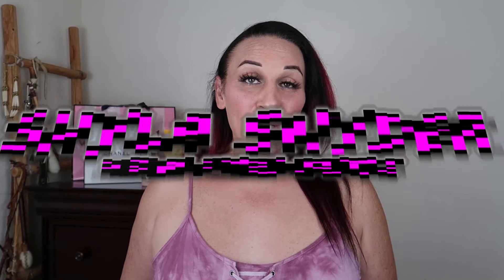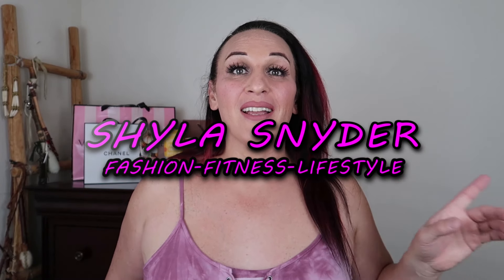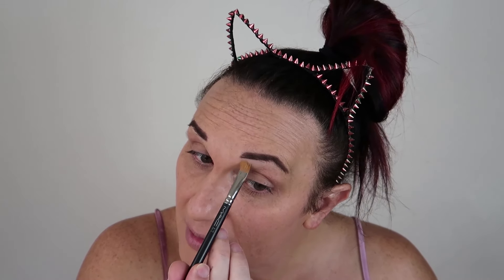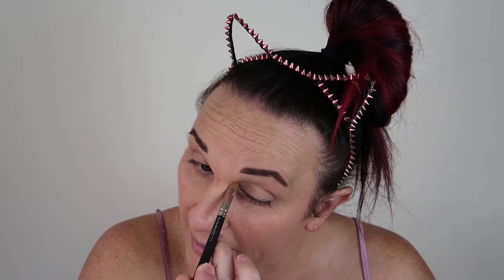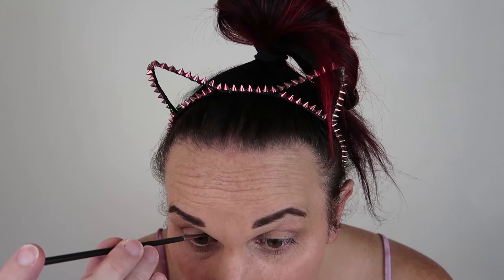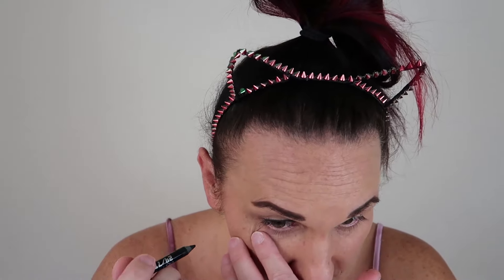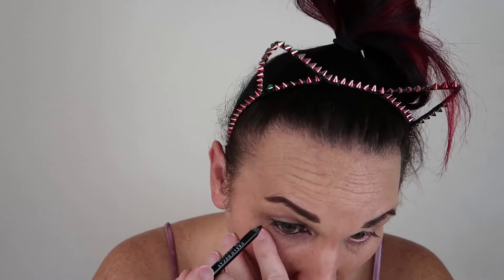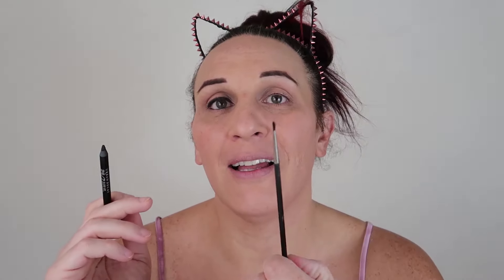EASY SUMMER MAKEUP TUTORIAL ♥ My Current Everyday Look ♥♥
Happy Tuesday my Angels!!! I'm back with more makeup tutorials!!! They may not get the most views but I so enjoy doing them so I might start doing one a month if you girls want to see more!! ♥

PSN: DaveyHasselhoff